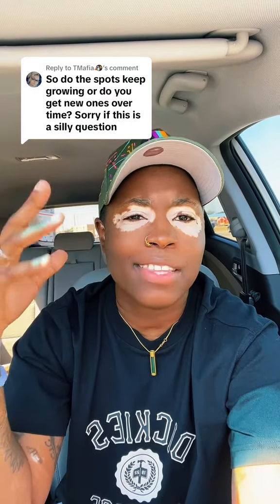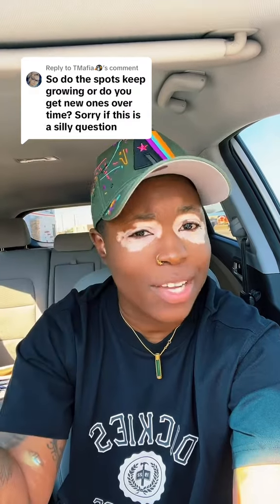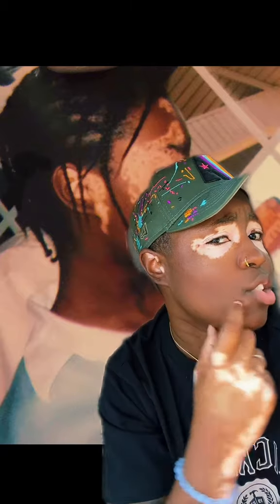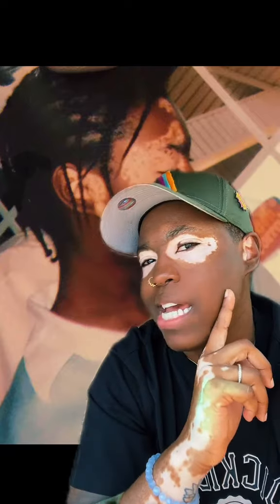Vitiligo moves!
My vitiligo changes